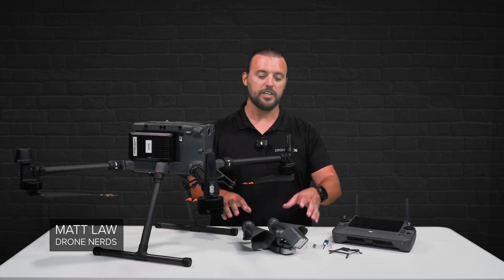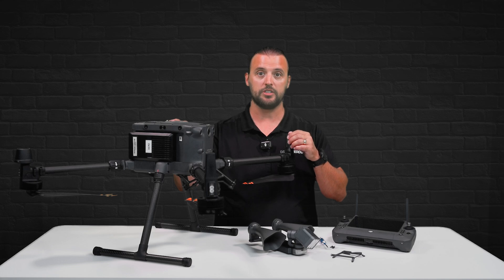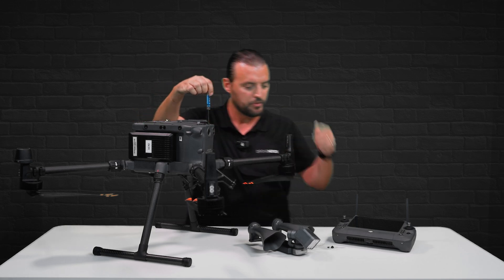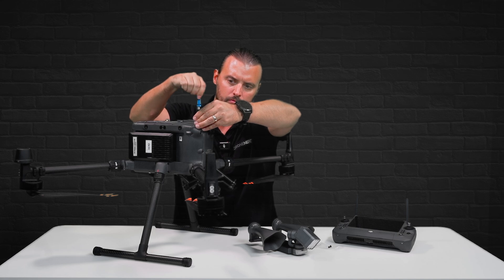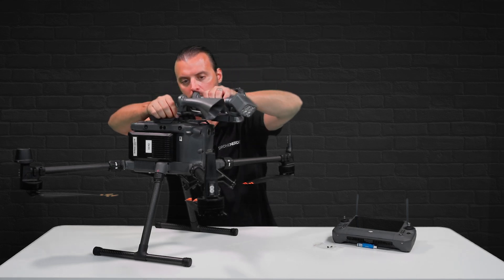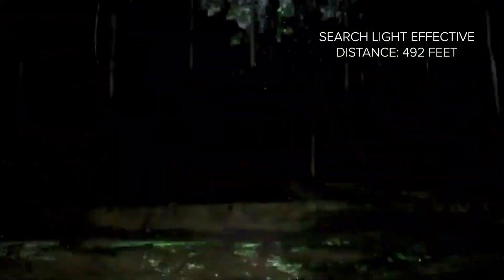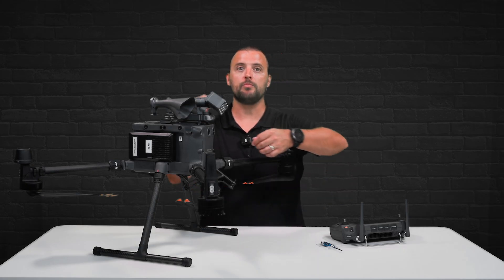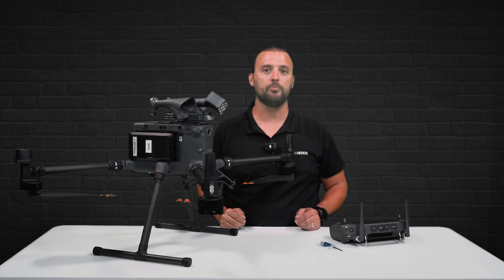DJI M350 - CZI LP35 Searchlight Loudspeaker Combo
In this video, we overview the CZI LP35 searchlight and loudspeaker combo and teach you how to install the system on a DJI Matrice M350. Designed for first responders and search and rescue, the LP35 has a bright spotlight, paired with speakers and flashing lights enhancing night operations. If you would like to learn more about the CZI LP35, speak to your experts by clicking